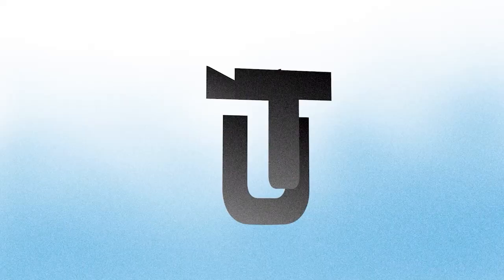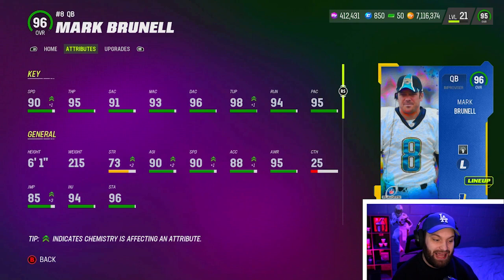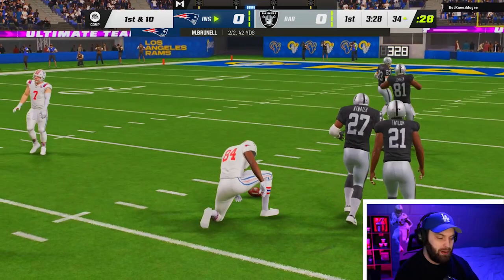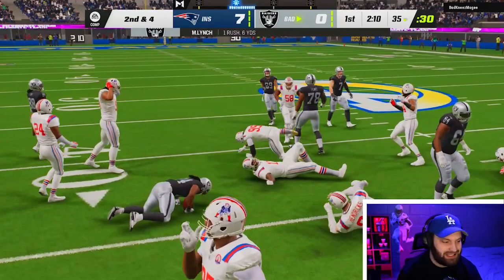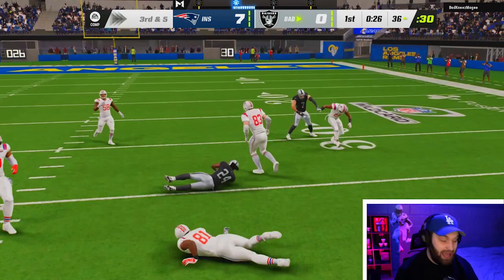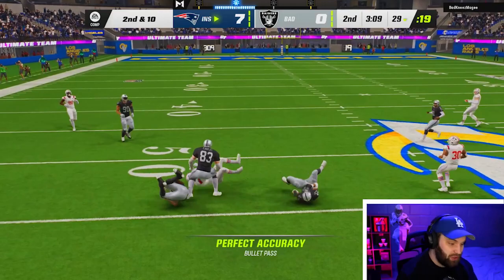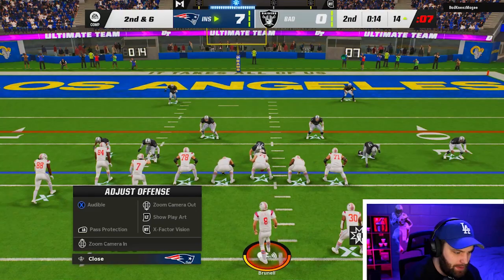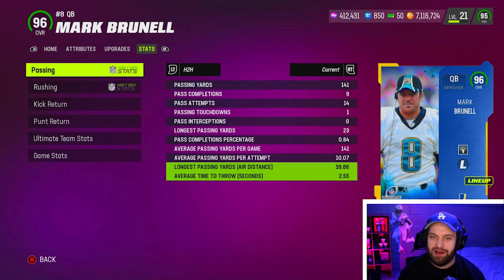Mark Brunell has the BEST Release in Madden 23!